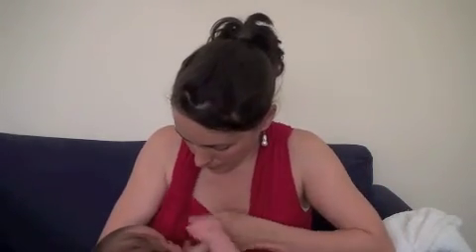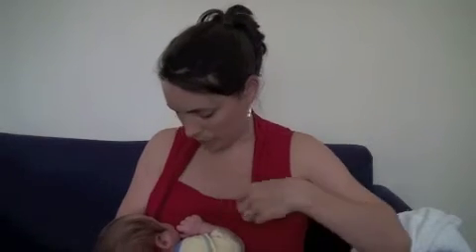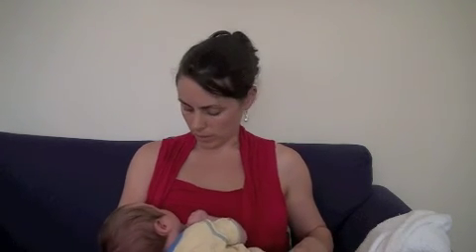How to discreetly breastfeed in public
Having a good breastfeeding top is essential to discreetly breastfeed in public, and practicing at home helps too.
for more information.